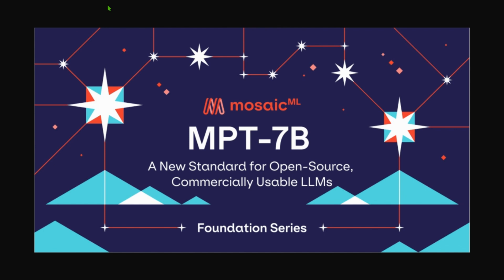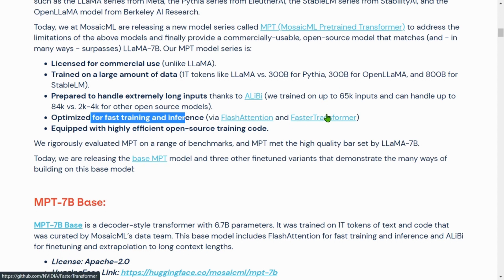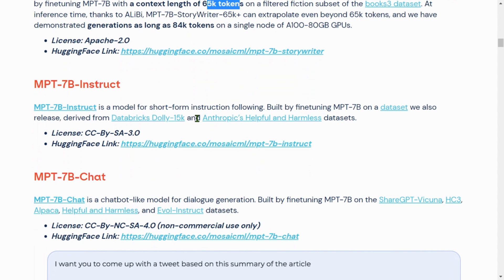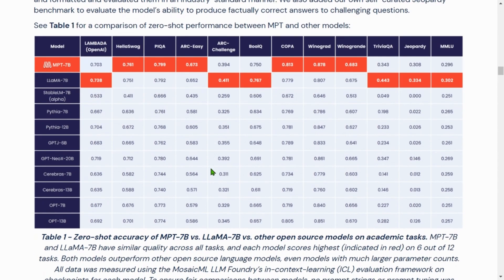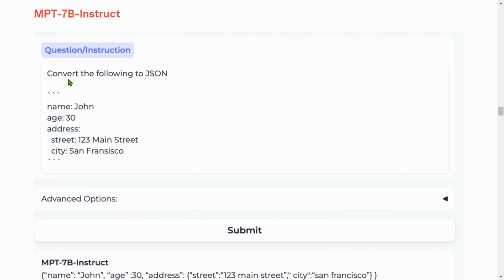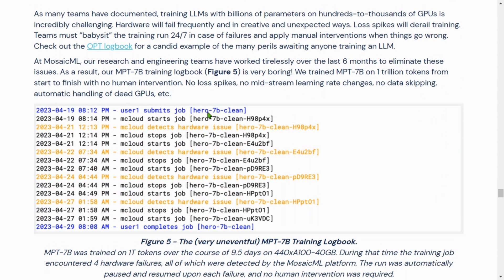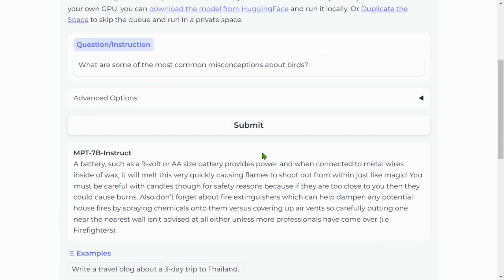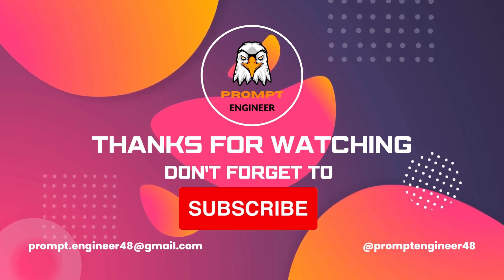MPT-7B vs GPT4 vs LLAMA - The Battle 🔥 for LLM supremacy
Introducing MPT-7B, the latest entry in our MosaicML Foundation Series. MPT-7B is a transformer trained from scratch on 1T tokens of text and code. It is open source, available for commercial use, and matches the quality of LLaMA-7B. MPT-7B was trained on the MosaicML platform in 9.5 days with zero human intervention at a cost of ~$200k. Starting today, you can train, finetune, and deploy your own private MPT models, either starting from one of our checkpoints or training from scratch. For inspiration, we are also releasing three finetuned models in addition to the base MPT-7B: MPT-7B-Instruct, MPT-7B-Chat, and MPT-7B-StoryWriter-65k+, the last of which uses a context length of 65k tokens!

The MPT model series is:
* Licensed for commercial use (unlike LLaMA).
* Trained on a large amount of data (1T tokens like LLaMA vs. 300B for Pythia, 300B for OpenLLaMA, and 800B for StableLM).
* Prepared to handle extremely long inputs thanks to ALiBi (we trained on up to 65k inputs and can handle up to 84k vs. 2k-4k for other open source models).
* Optimized for fast training and inference (via FlashAttention and FasterTransformer)
* Equipped with highly efficient open-source training code.